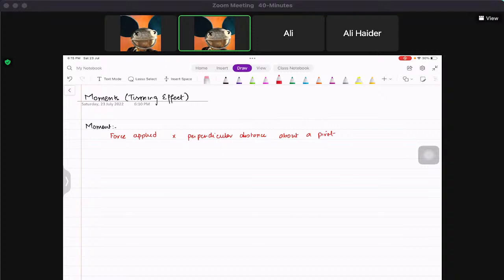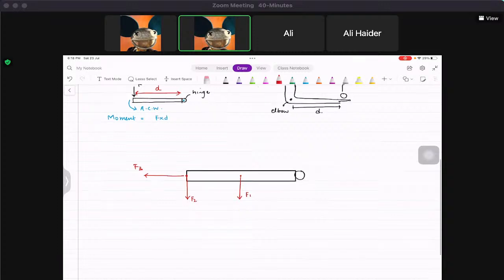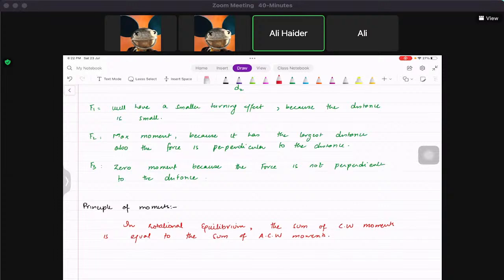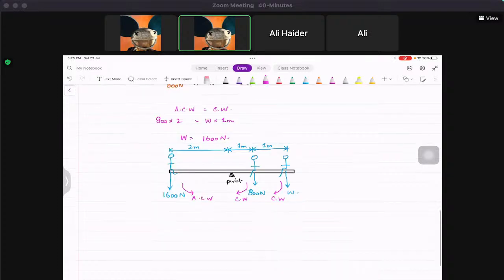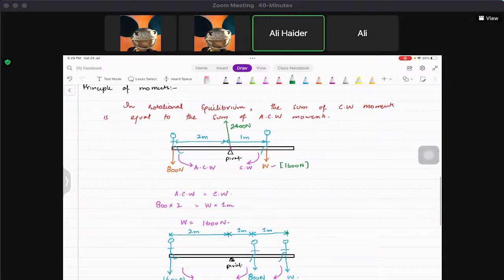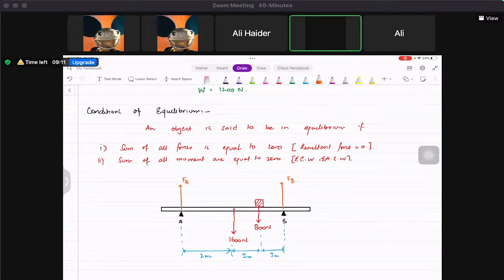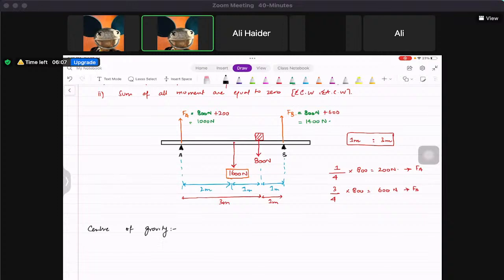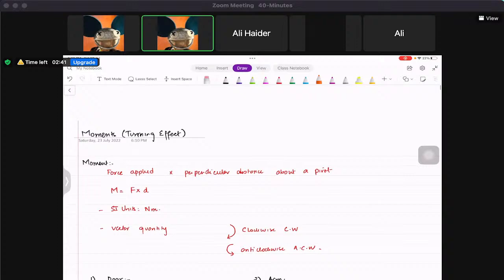Moments [Lecture 1] - IGCSE/O-LEVEL (0625 & 5054) Physics